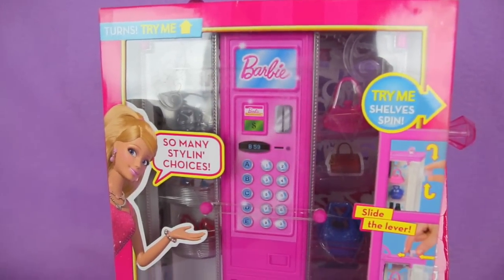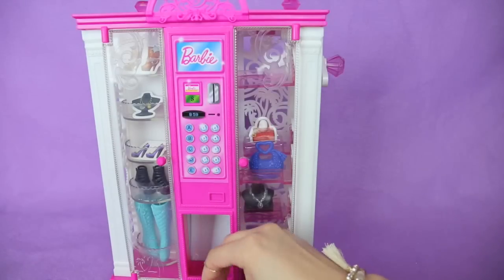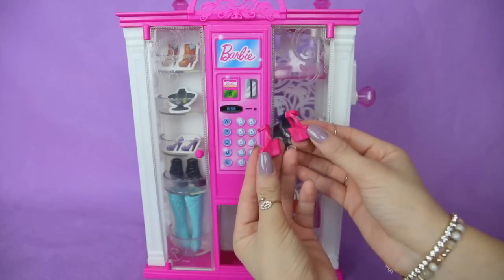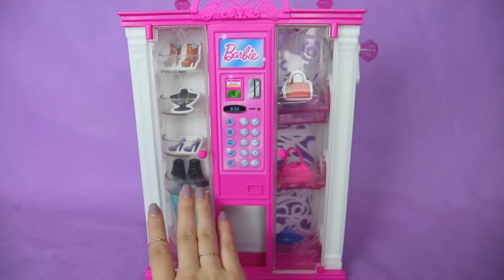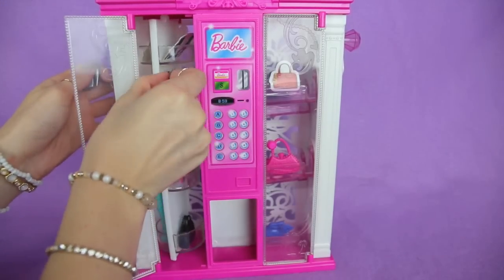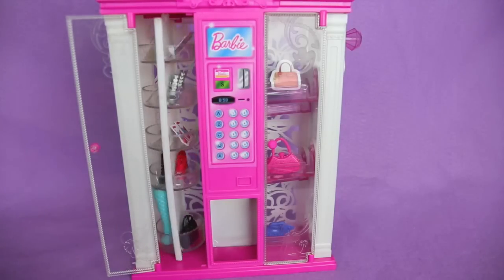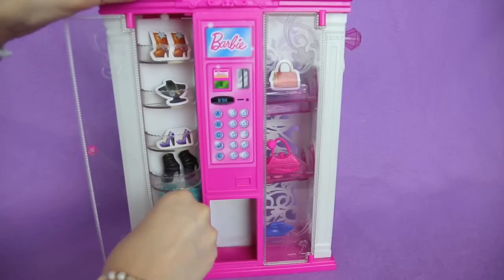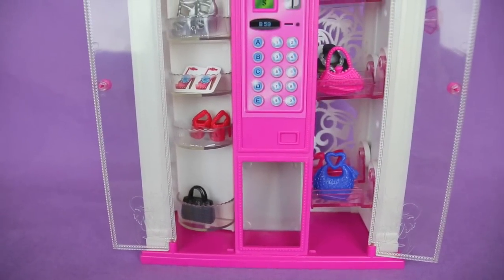Barbie Fashion Vending Machine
There are some amazing items in Barbie's Fashion Vending Machine. This vending machine has two sides where you can store many of Barbies items like shoes, purses, and and jewelry.

Starting with the right side you can move the items up and down by turning the handle on the side. There is a pink purse with studs on it, a blue purse with circles all over it and a handle in the shape of a heart, pink pump shoes, and a silver necklace.

One the left side you can spin around the shelves. There is silver high heel shoes with little hearts on it, pink high heels, a black purse with studs all over it, black high heels, and knee high light blue boots.

Here is Barbie in different languages: Barbi, باربي, Barbika, 芭比, Μπάρμπι, בארבי, バービー人形, Bārbija, Barbė, păpuşă Barbie, Барби,

Check out some other great unboxing videos!